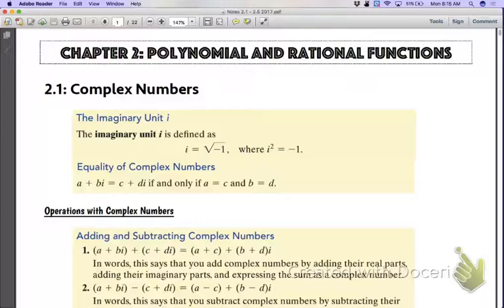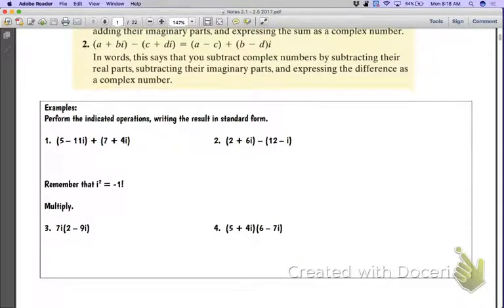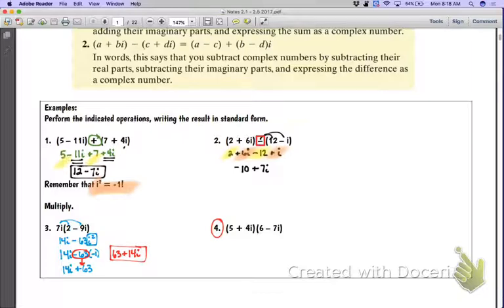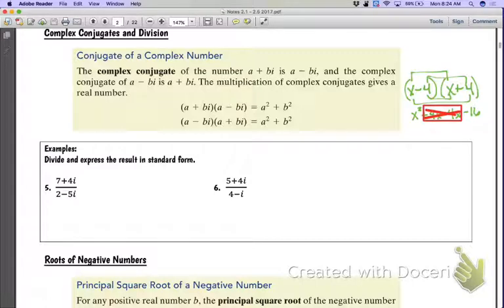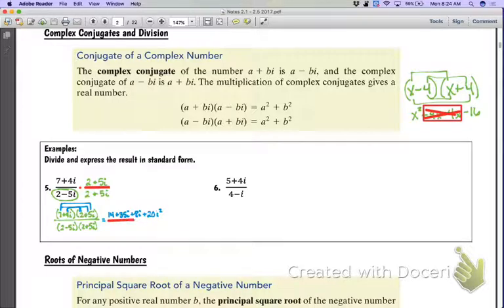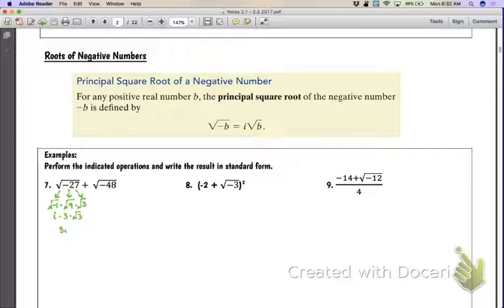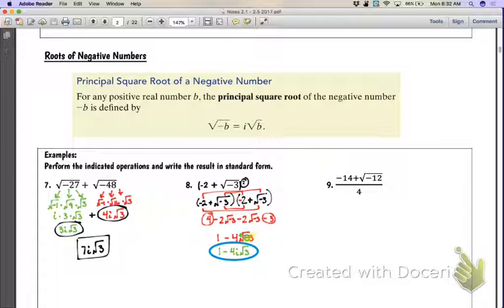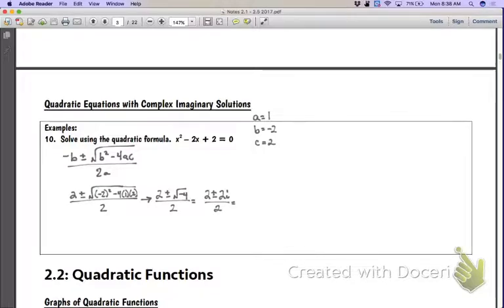PreCalc - Complex Numbers - 2.1 NOTES